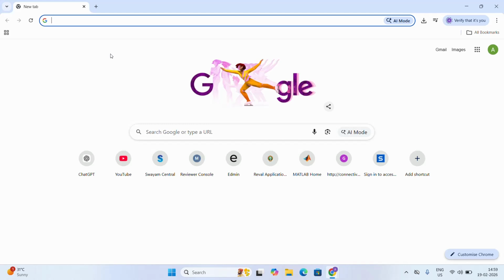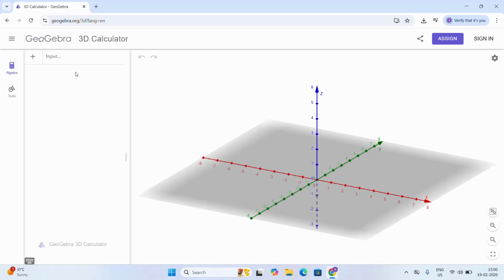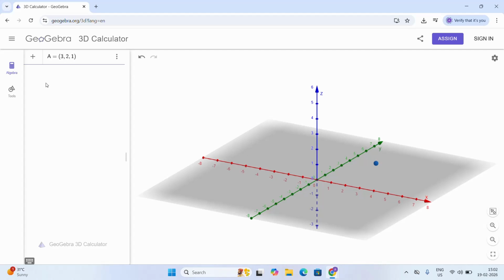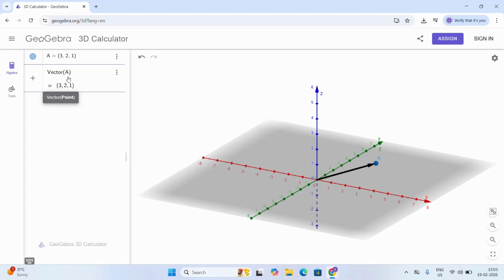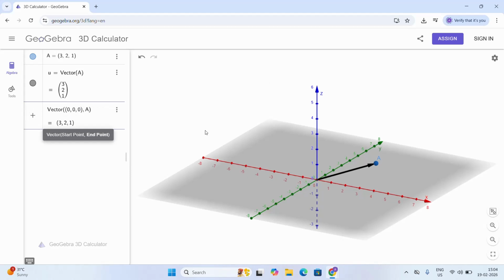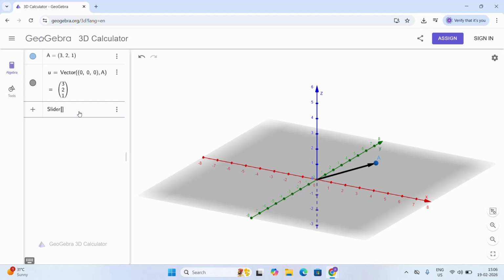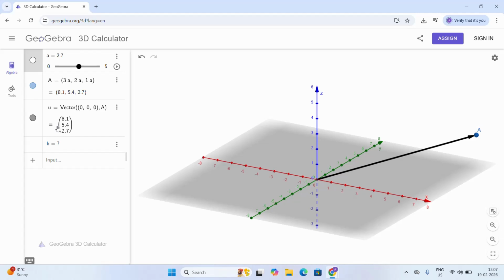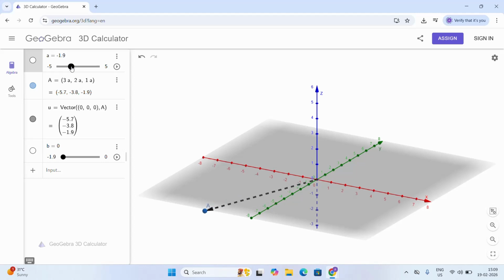Geogebra 3D for EMT - Getting Started | Part 1